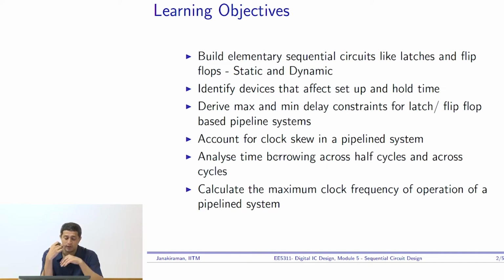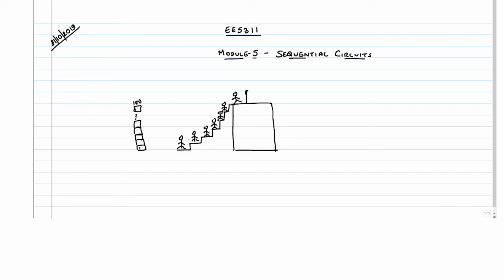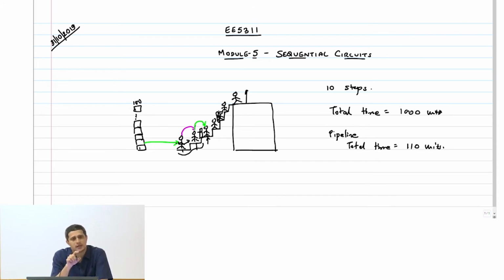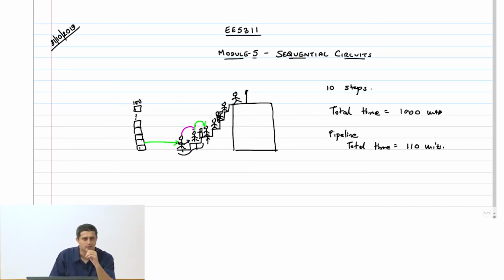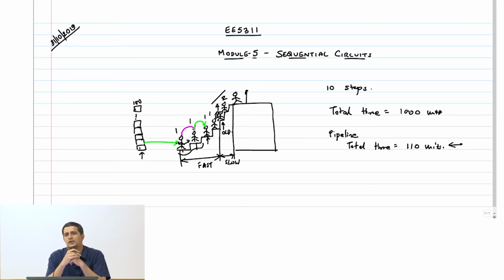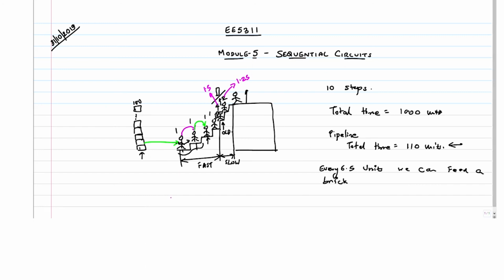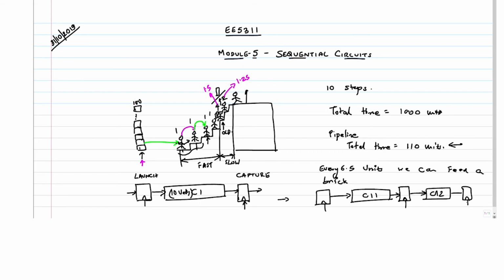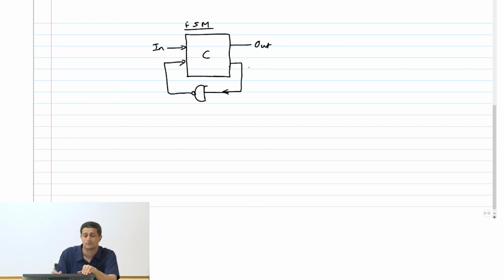SeqCkt - 1 - Introduction to Pipelining